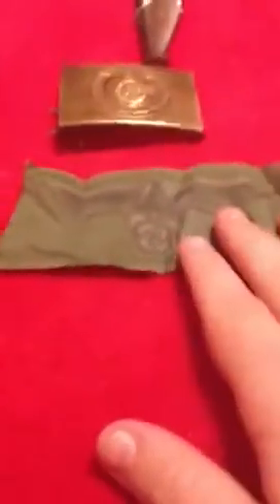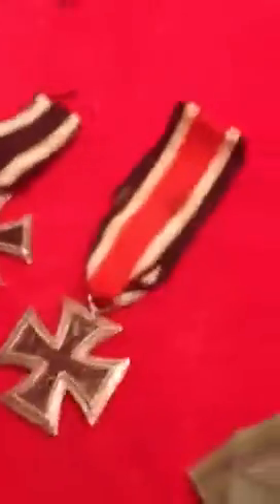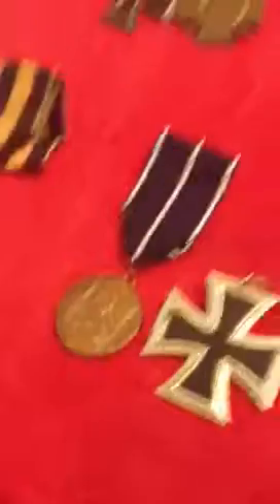Things I buy part 2